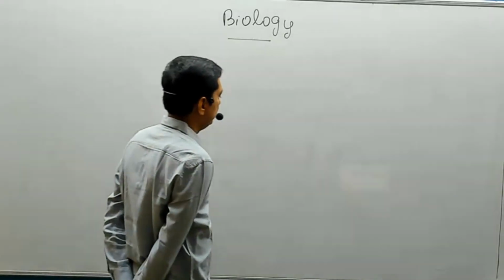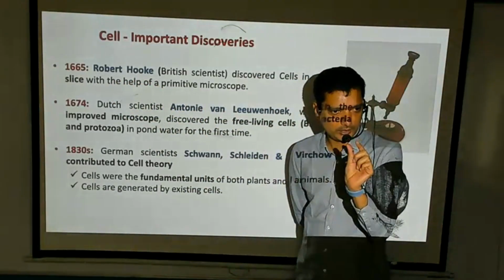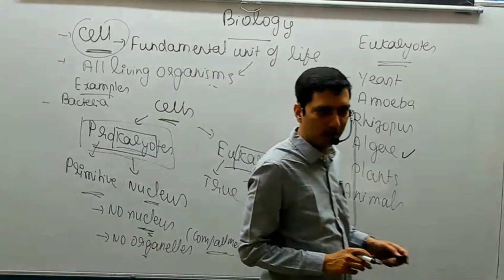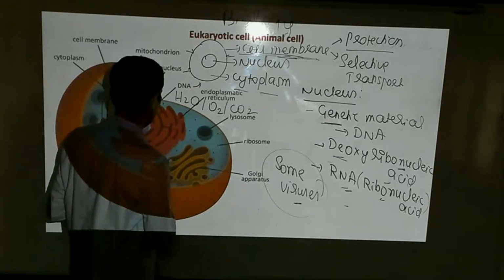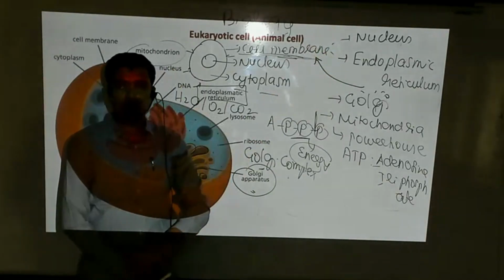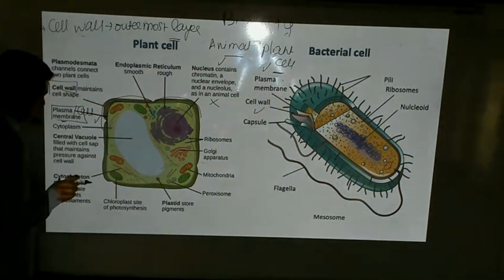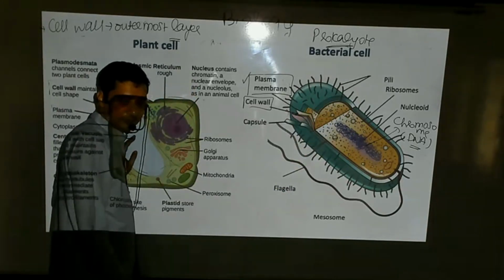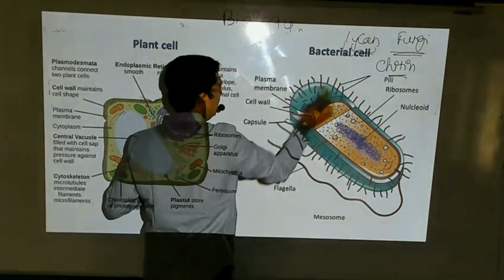Class-1 General Science new batch for TSPSC GROUP II